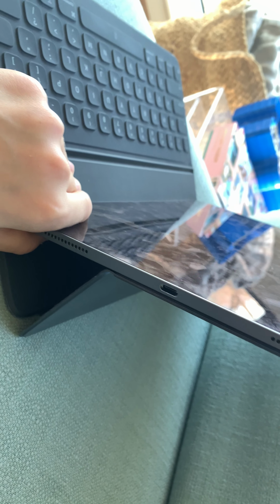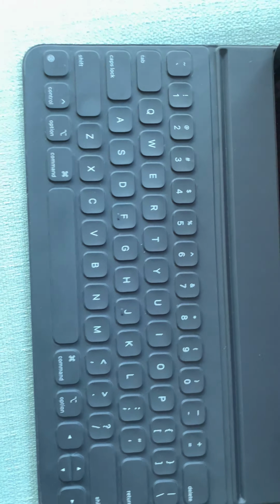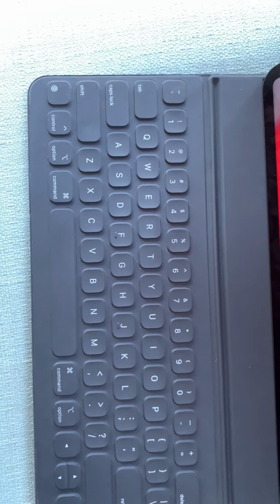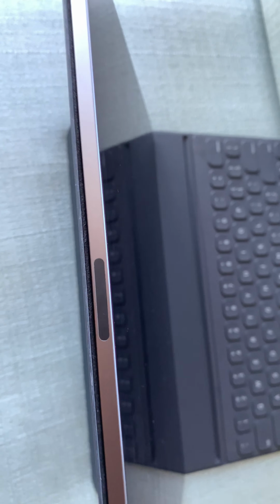How to use the Smart Keyboard Folio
In this video, you will learn how to use the Smart Keyboard Folio. It is compatible with the iPad Pro 2018 model and later. Enjoy the video!